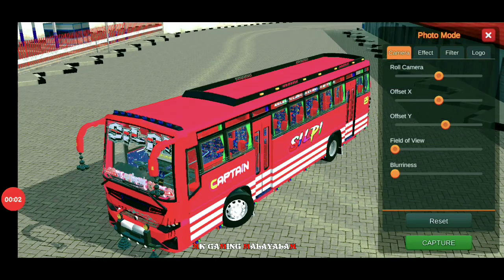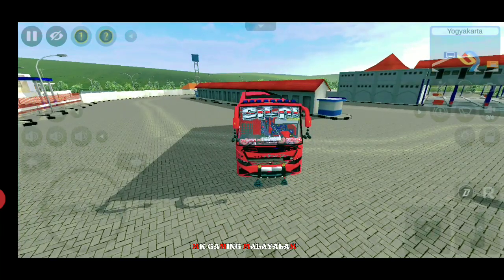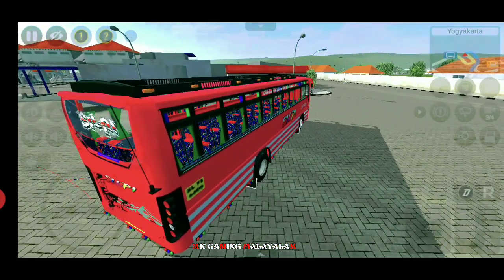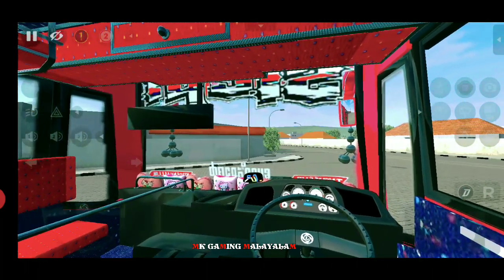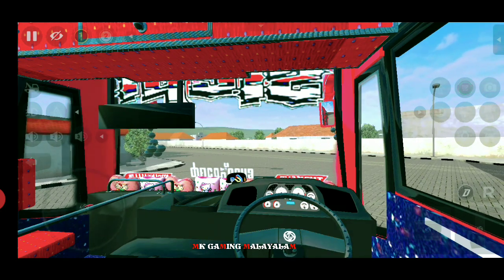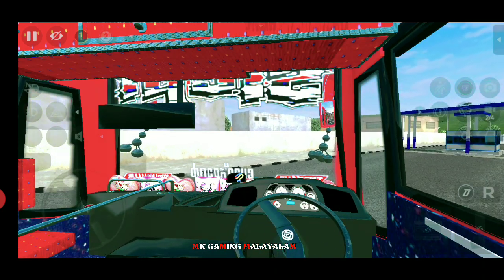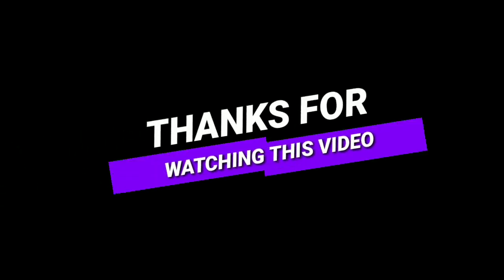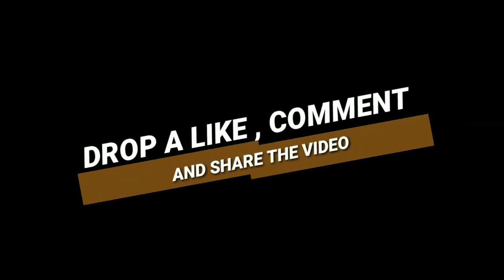New Private Bus Mod For Bussid || AE Coach Private Bus Mod || Bus Simulator Indonesia